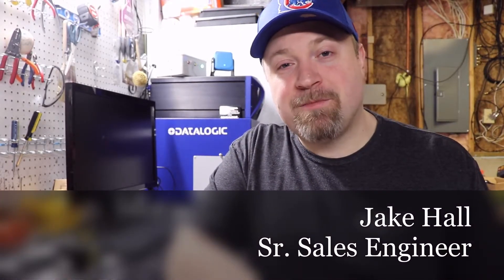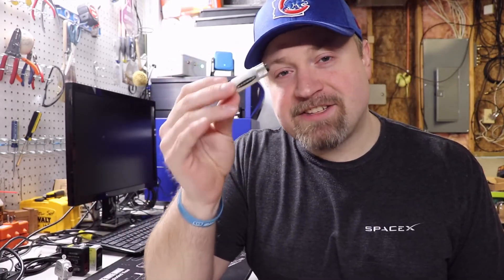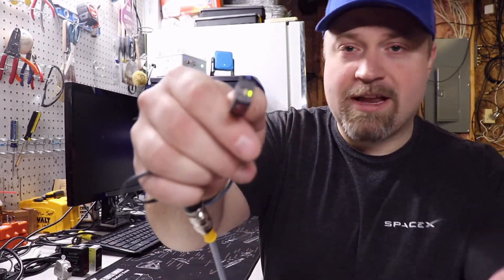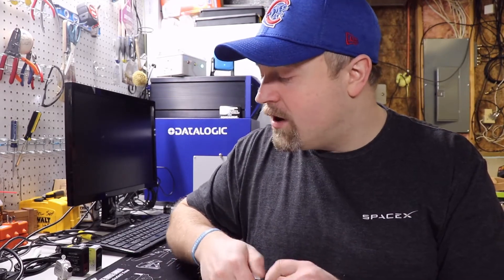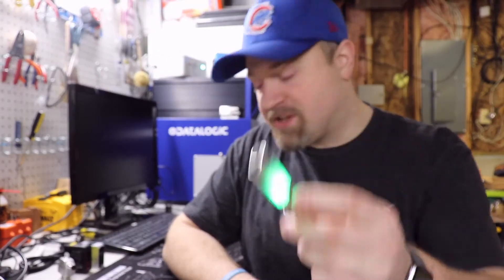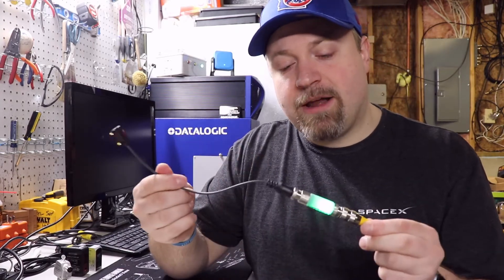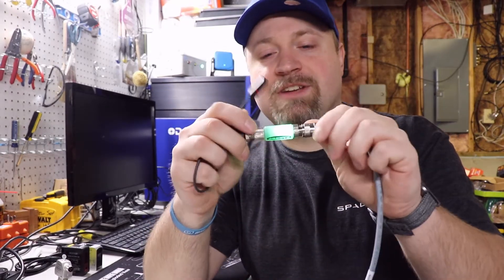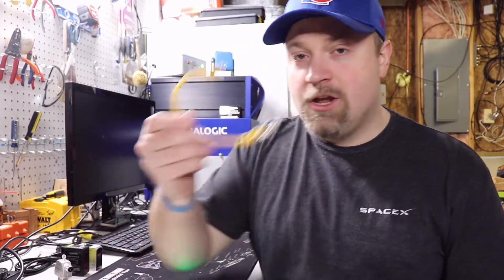Banner S15L Inline Status Indicator - Industrial Control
While working from home, Industrial Control's Senior Account Manager, Jake Hall, shows us the Banner S15L inline status indicator.